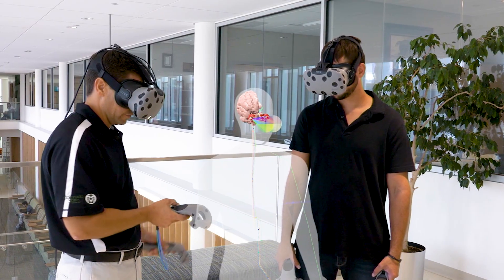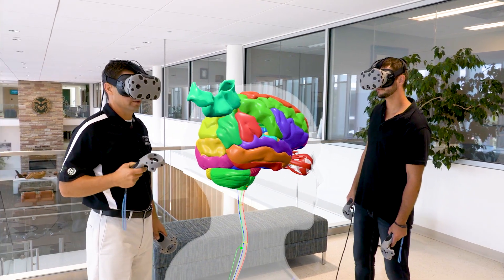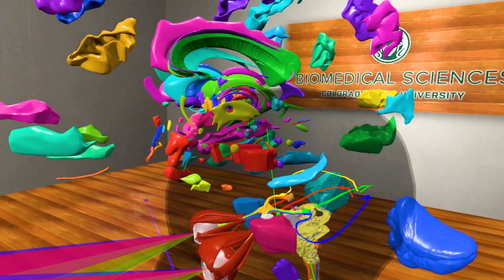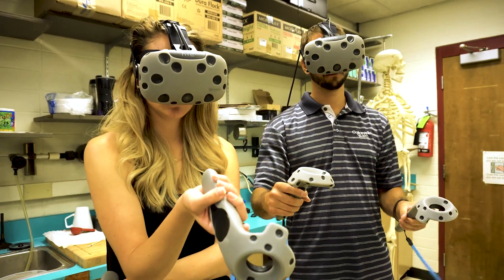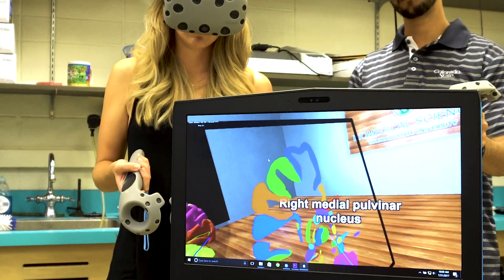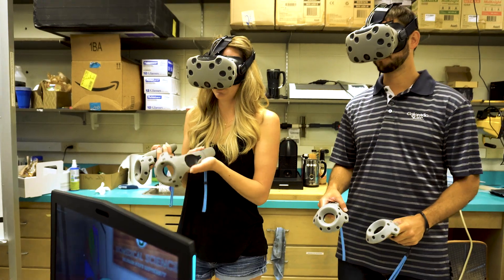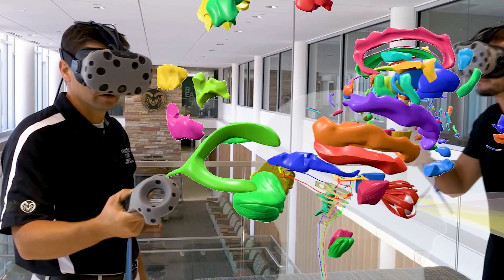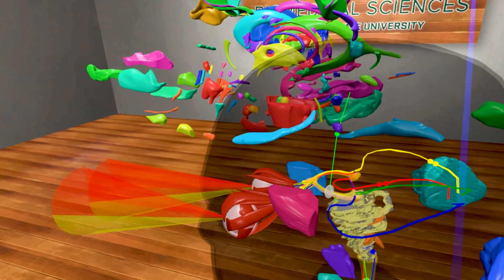Virtual Reality Anatomy Lab at Colorado State University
Learn about how the College of Veterinary Medicine and Biomedical Sciences is introducing a virtual reality anatomy lab to its curriculum.